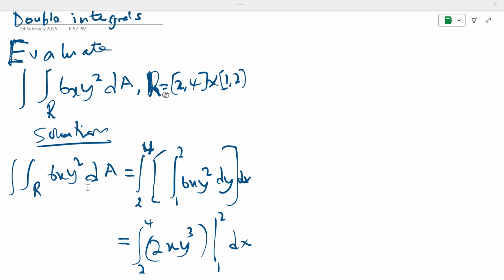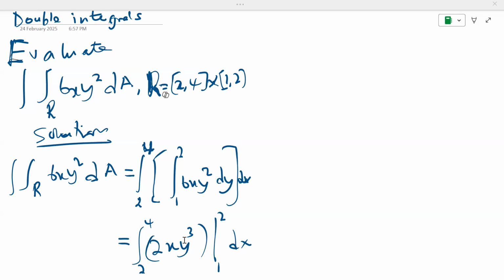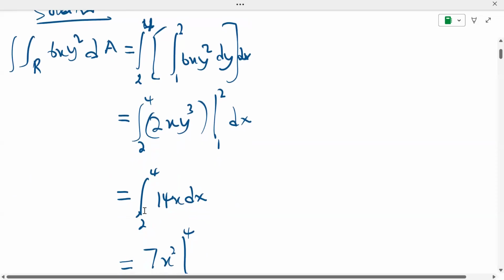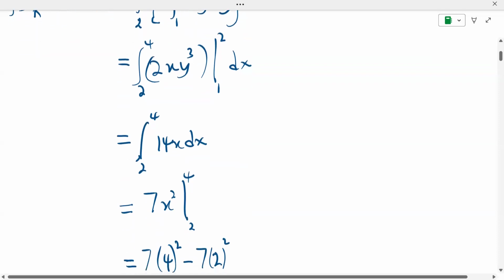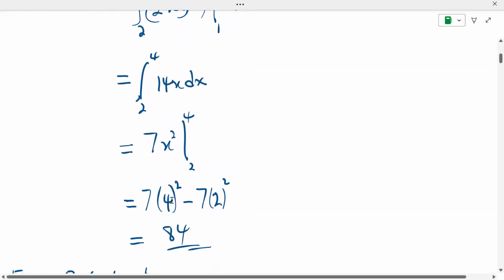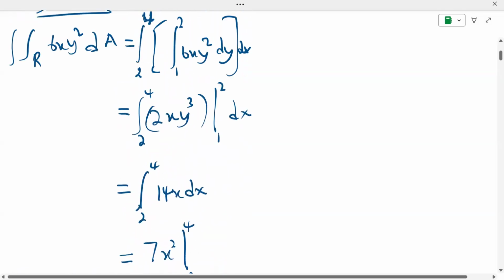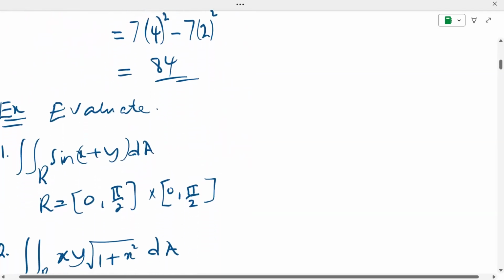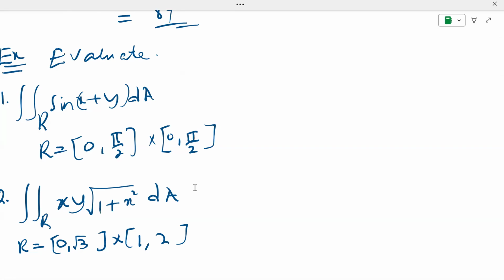An Exposition on Double Integrals